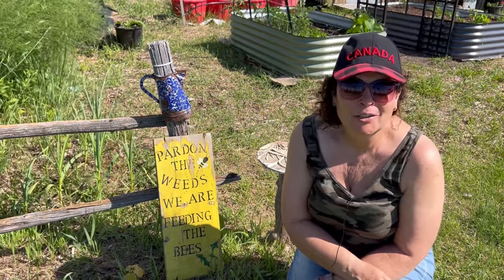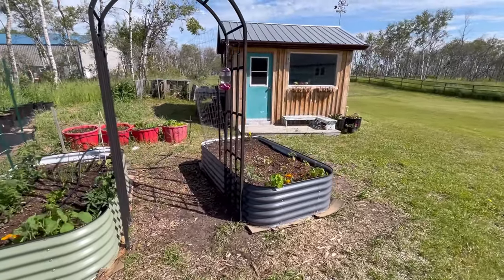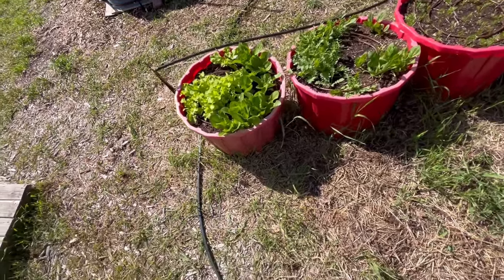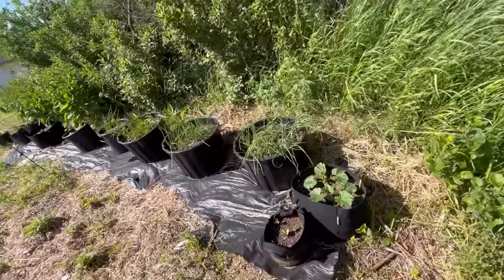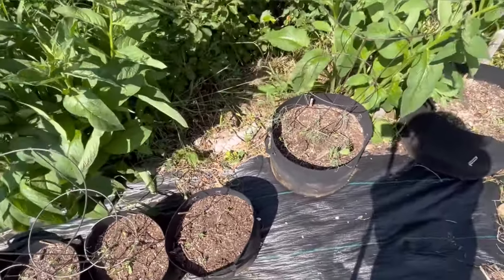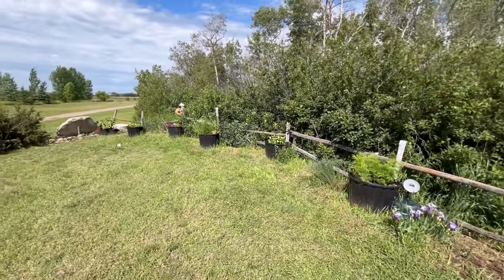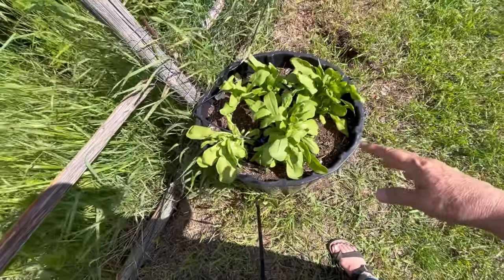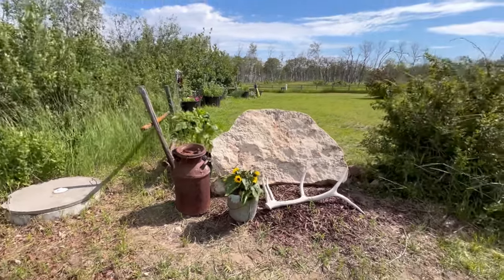☀️💦 Check Out My Solar Powered Drip Irrigation System In Action! First Garden Tour Of The Season!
I have just installed my first solar drip irrigation system for some of  my garden containers. In this video I will show how I've added solar irrigation to my garden to save time on watering.  Welcome to the Saskatchewan Prairies, Growing Zone 3 - Canada! On my channel you will learn about cold climate growing techniques, indoor gardening during long cold winters and see what's cooking in the Little Garden Kitchen!

☀️SOLAR IRRIGATION KIT (Amazon)

⏹️ SEEDING SQUARE (Amazon)